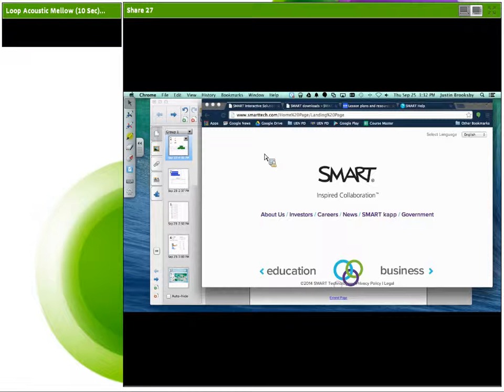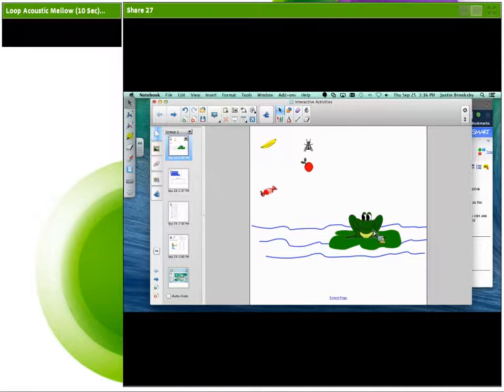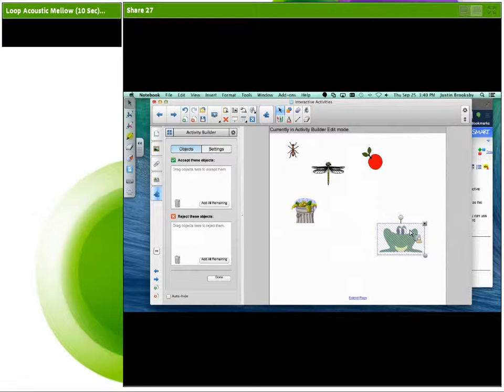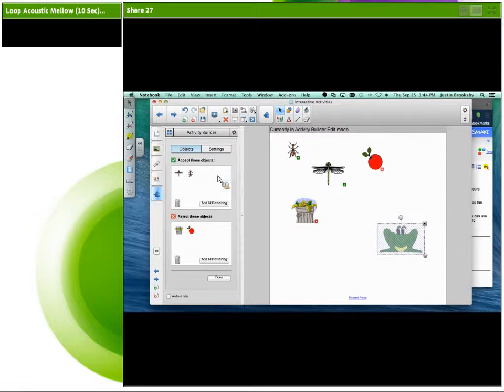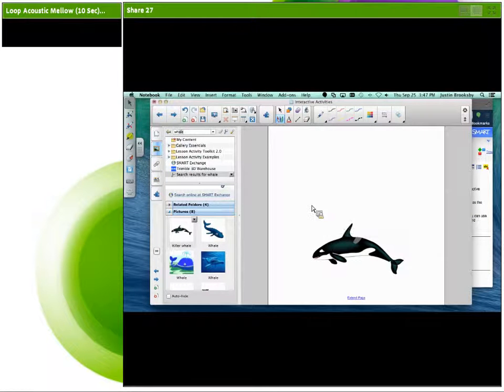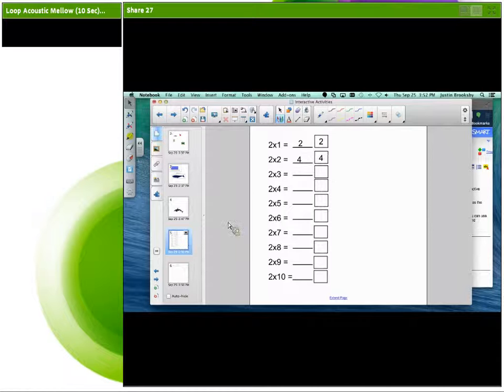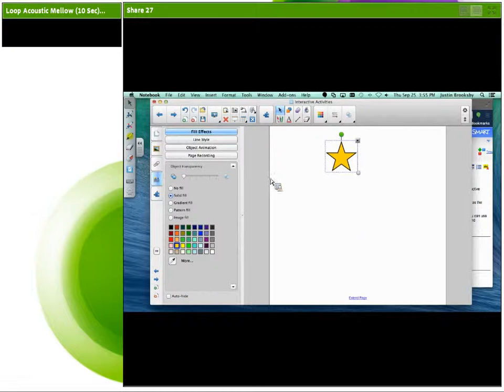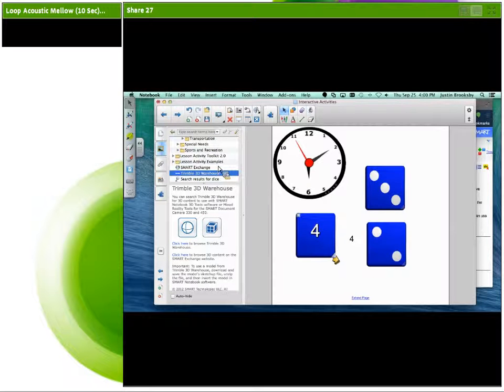UEN Faculty Lounge: Smart Notebook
Justin Brooksby shows us how to create educational games using the Smart Notebook software.